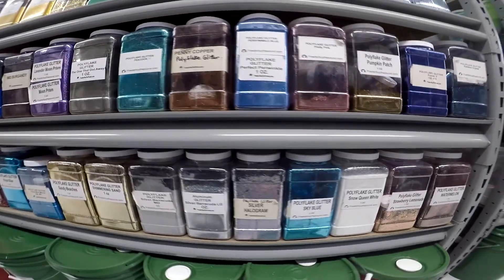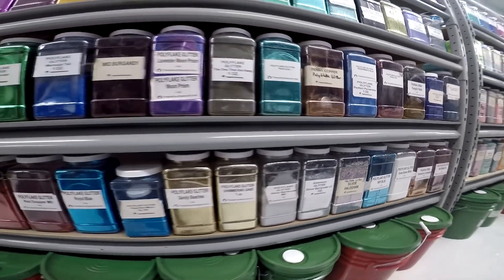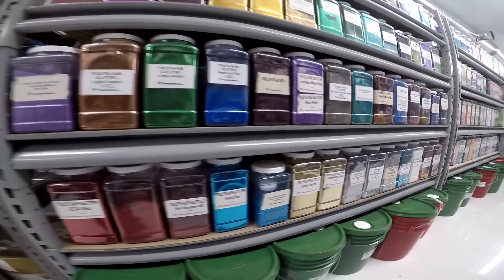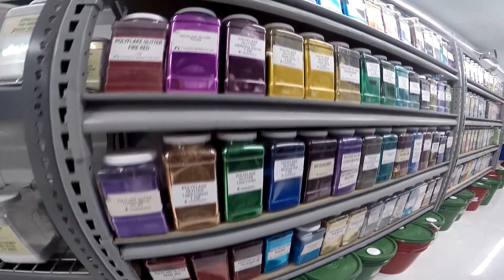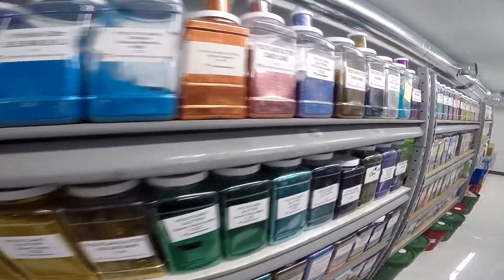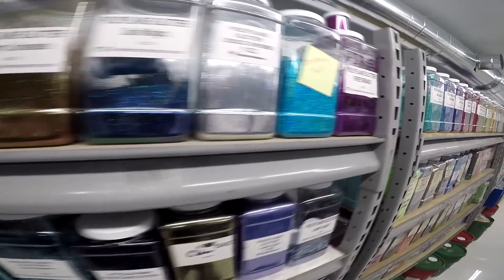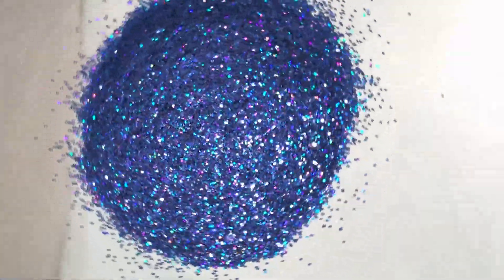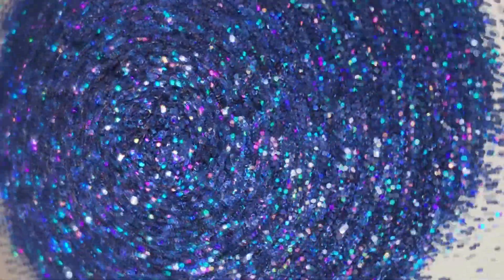Polyflake Glitter Hologram Blue Danube